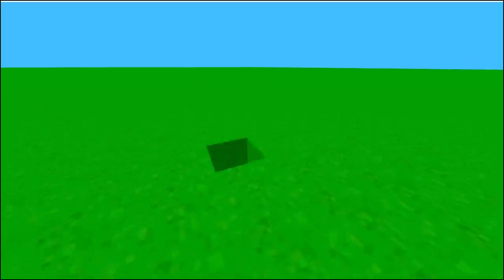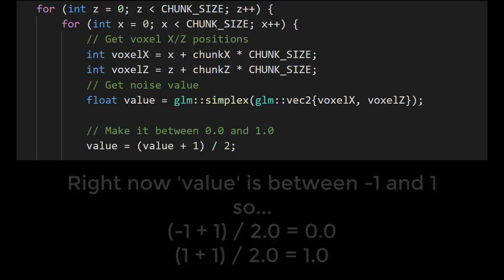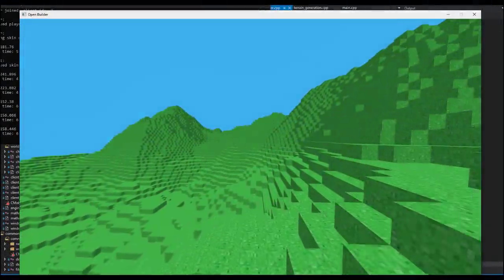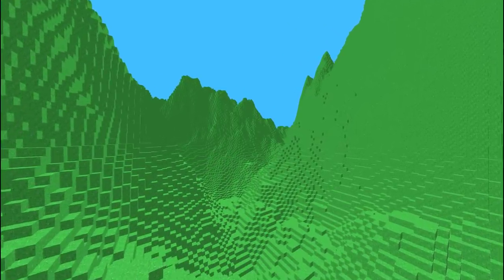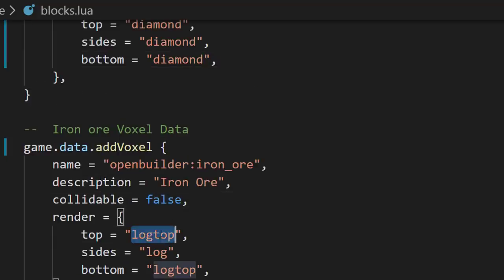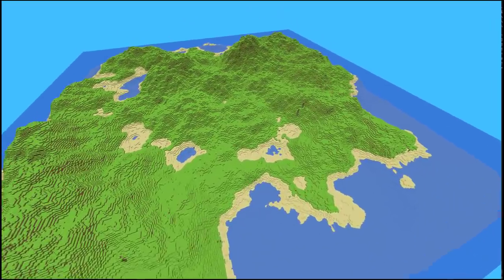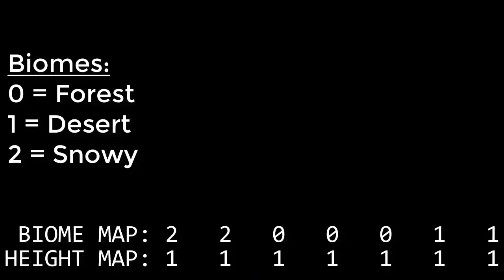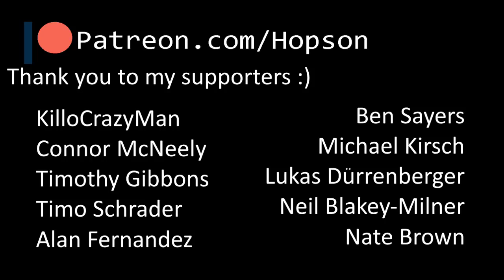Lets Code A Voxel Game in C++ and OpenGL - World Generation I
Welcome back all!! In this video we explore how to use noise to create a nice little terrain generation thing

Rayman 1 - Betilla The Fairy

Donkey Kong Country - Forest Interlude

Dragon Quest VI - Pegasus

Donkey Kong Country- Stickerbush Symphony